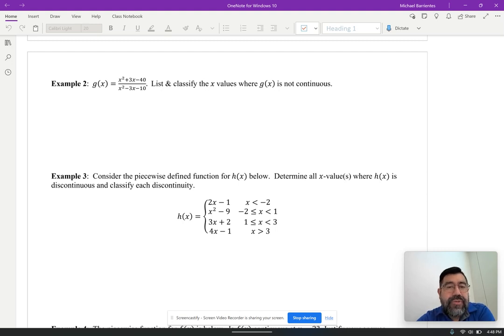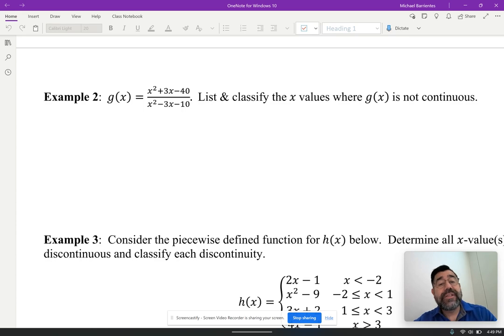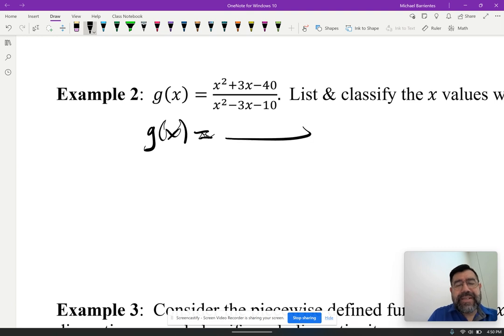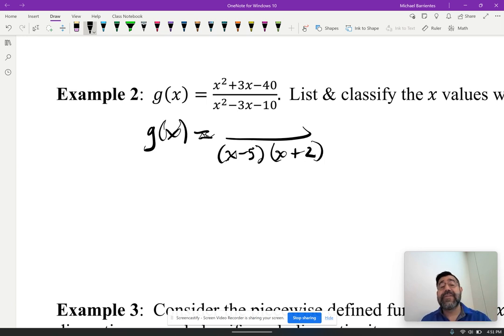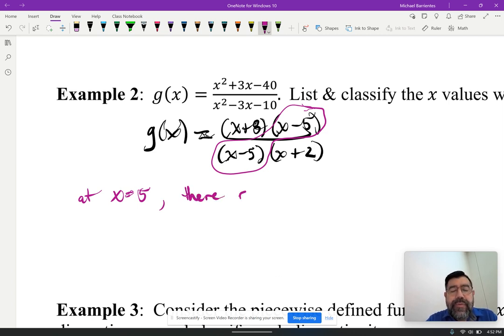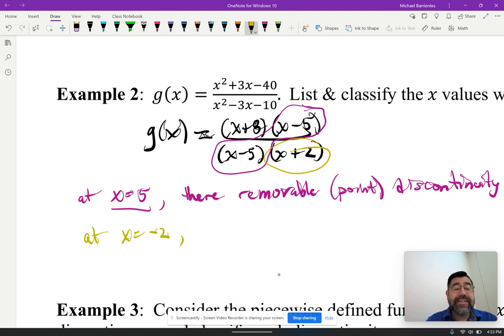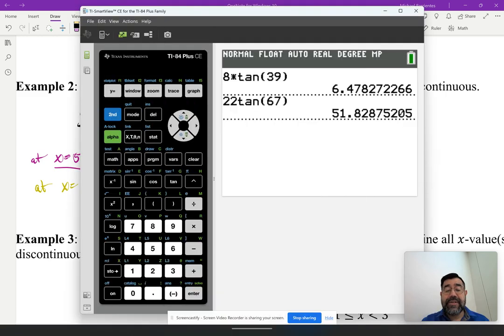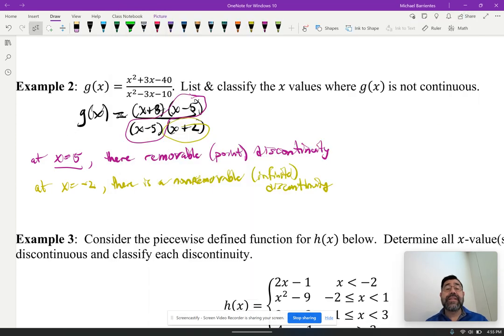Unit 1 1 10 Video 2